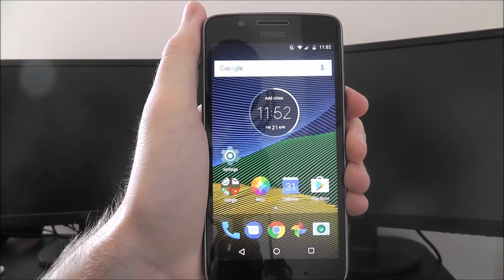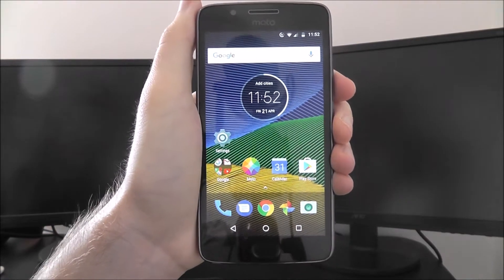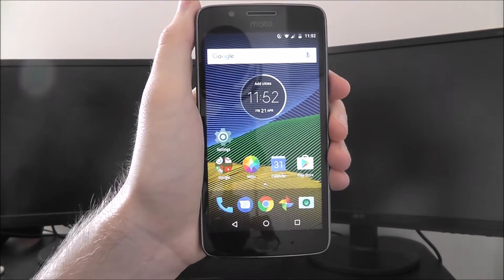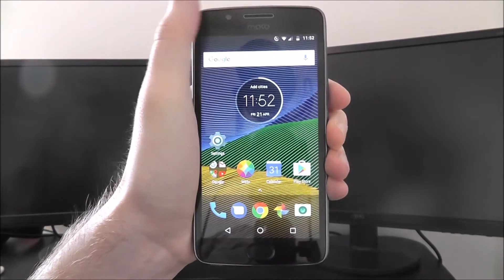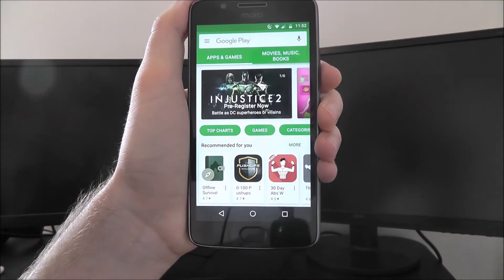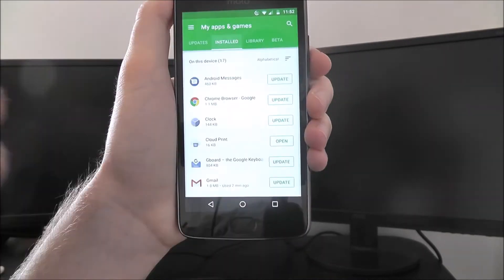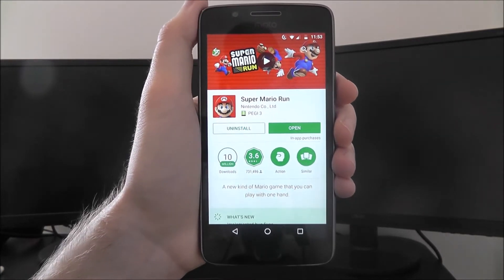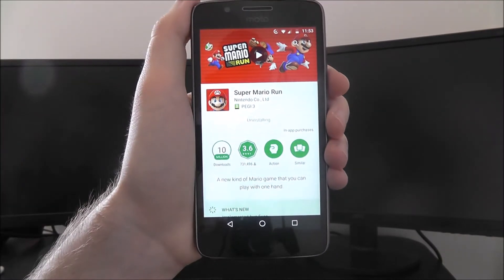How To Uninstall Moto G5 Apps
This video demonstrates how to uninstall Moto G5 apps.